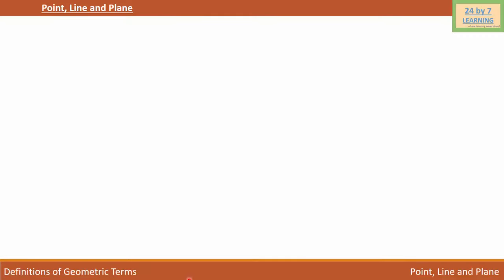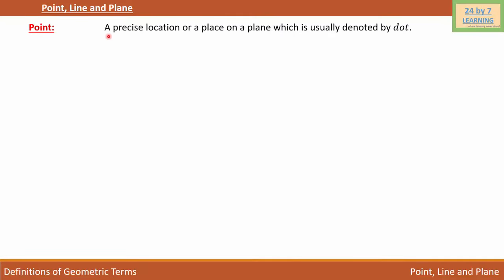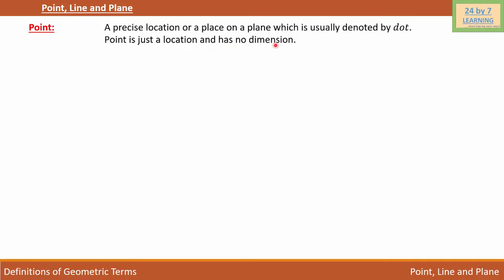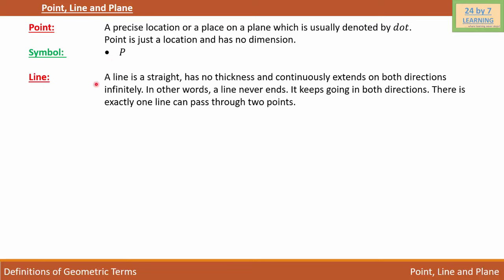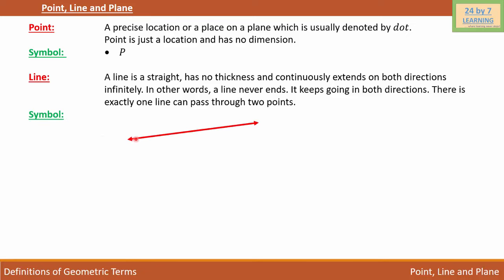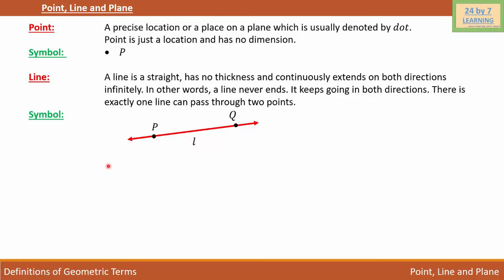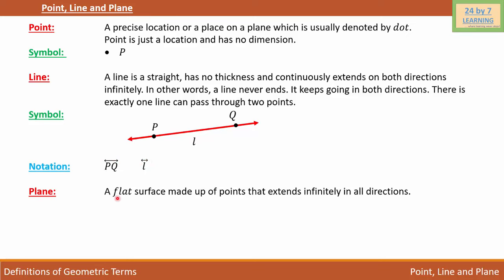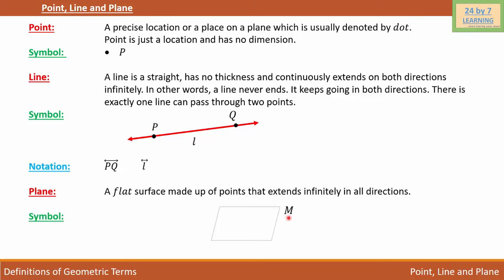Video 4: Point, Line and Plane